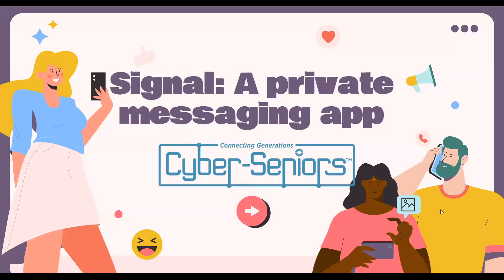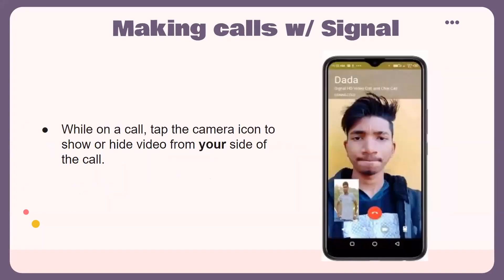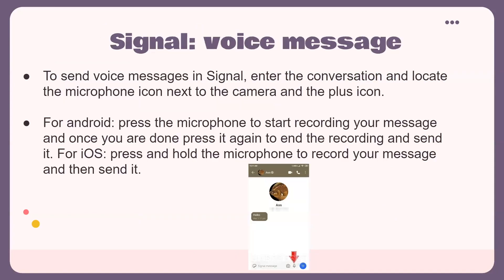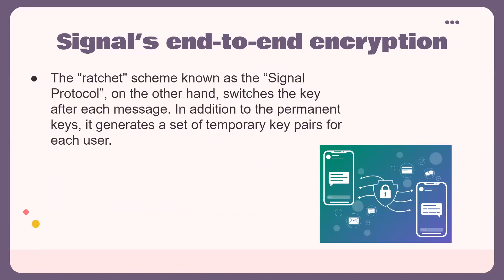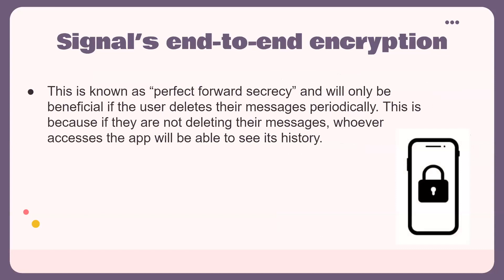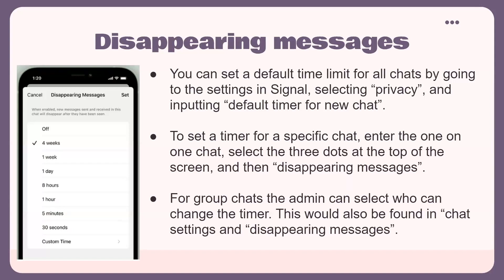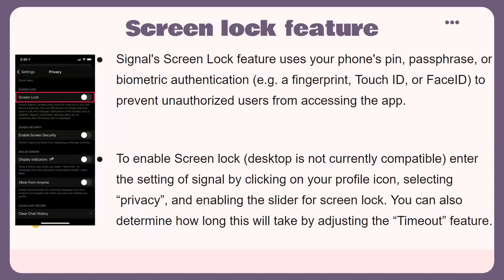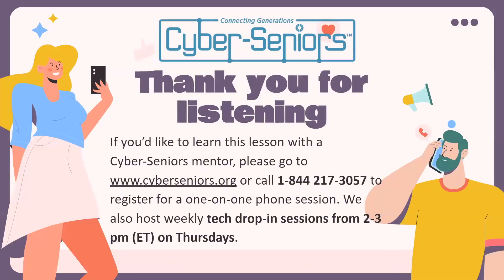Signal Messaging App and How it Works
Signal is a free messaging app that focuses on privacy and security. In this webinar, our teen tech mentor shows you how Signal can send text messages, voice messages, and make voice and video calls to other Signal users. Signal also provides end-to-end encryption, disappearing messages, and screen lock features.